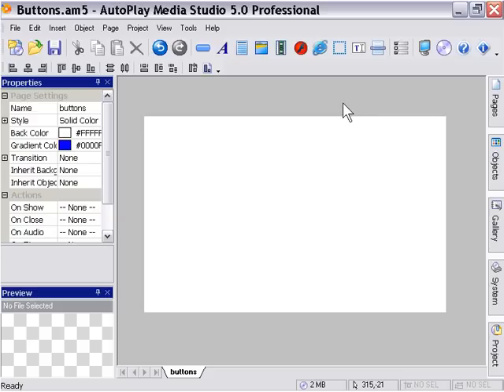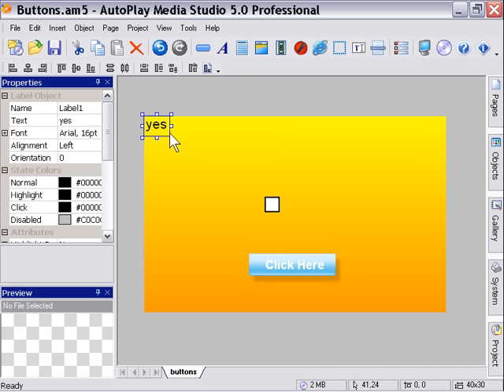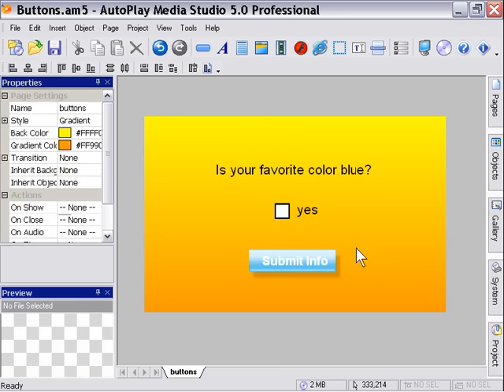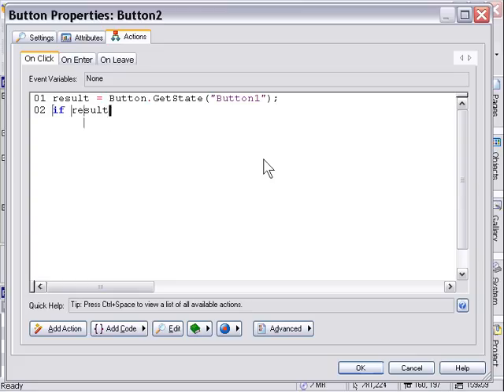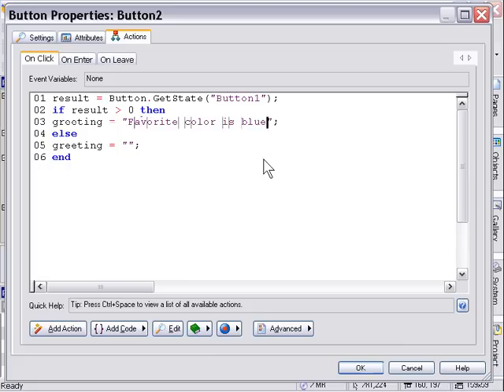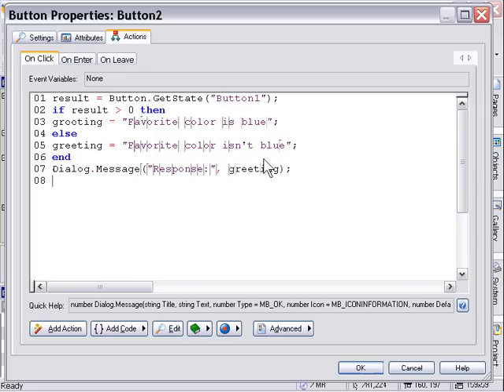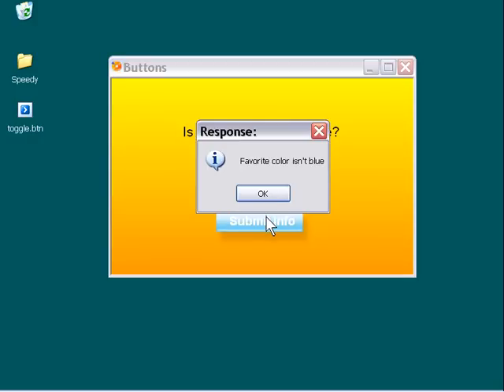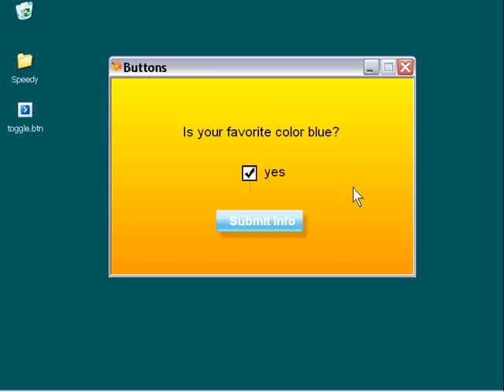AutoPlay Advanced Chapter 5 Lesson 4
The Button Maker - Using Toggle Buttons